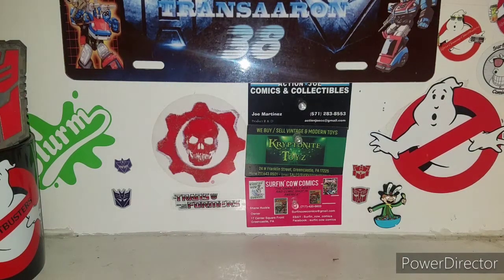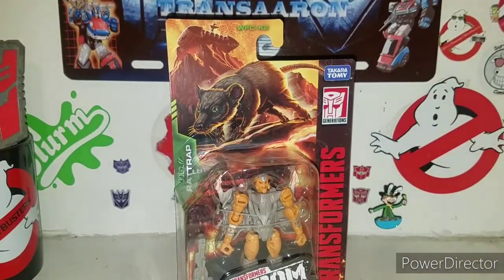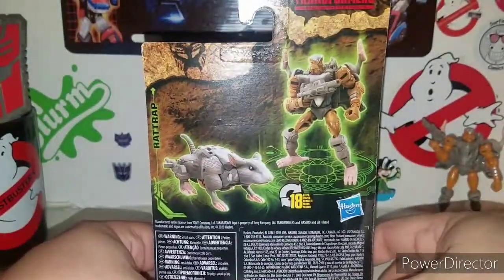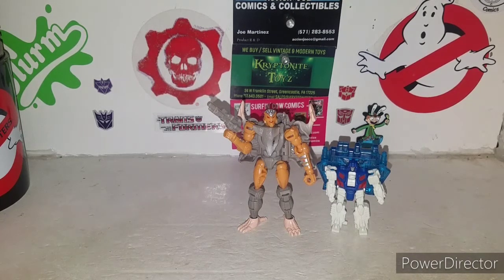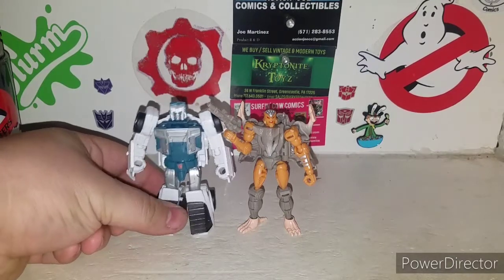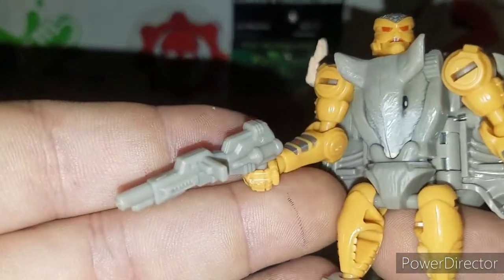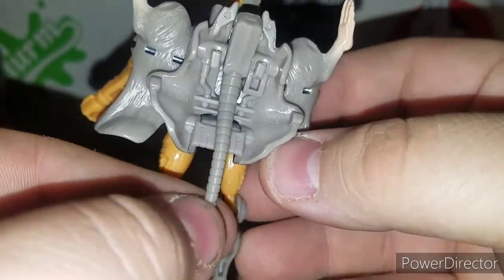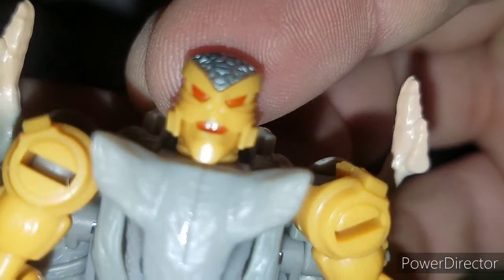Transformers Kingdom core class Rattrap review